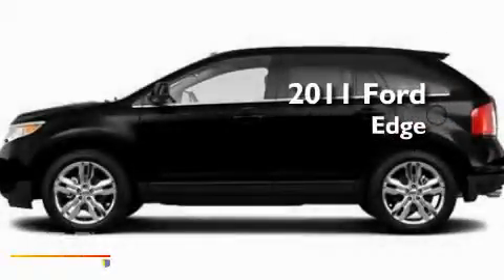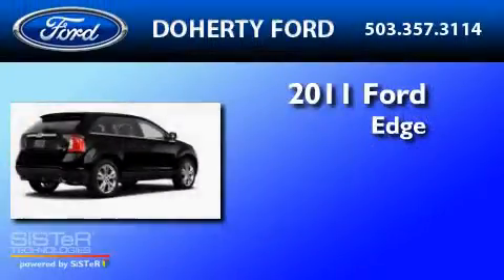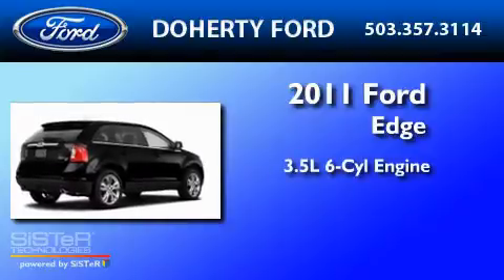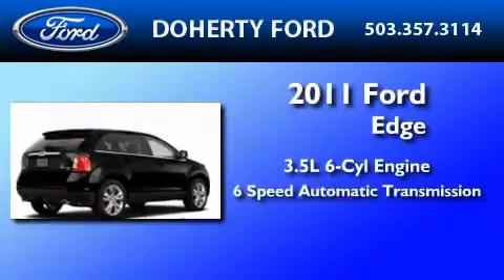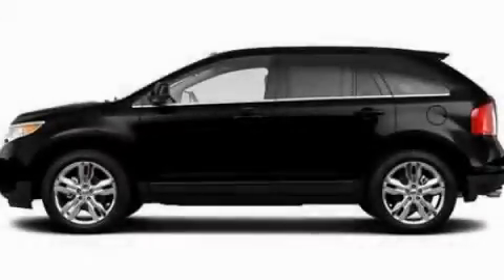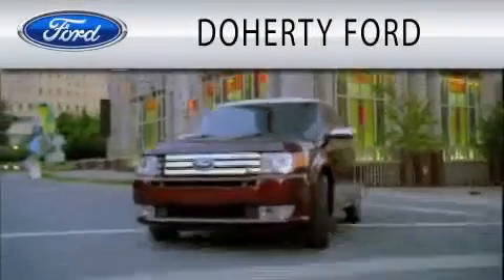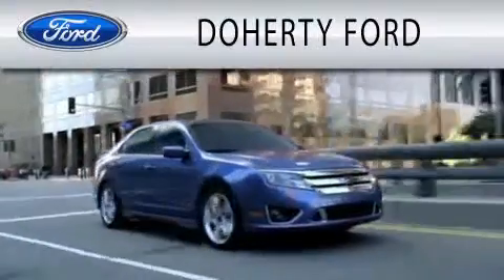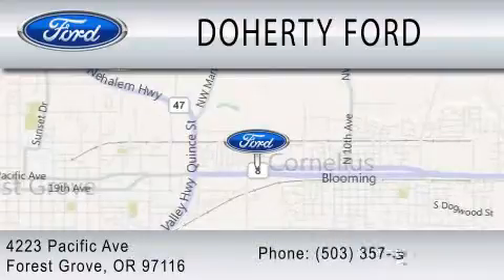2011 FORD EDGE OR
Year : 2011
 Make : FORD
 Model : EDGE
 Engine : 3.5L V6
 Trans . : AUTO 6SPD
 Exterior : TUXEDO BLACK METALLIC

 Interior : CHARCOAL BLACK
 Stock : 7519

 4223 Pacific Ave.
  , OR 97116